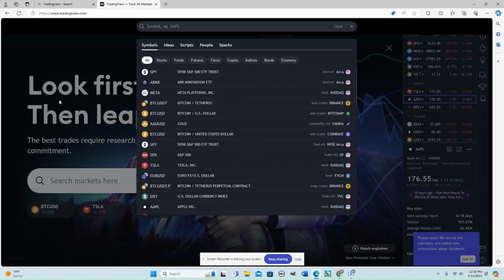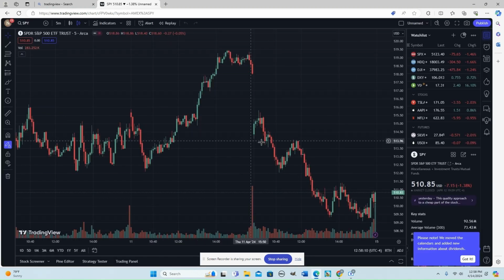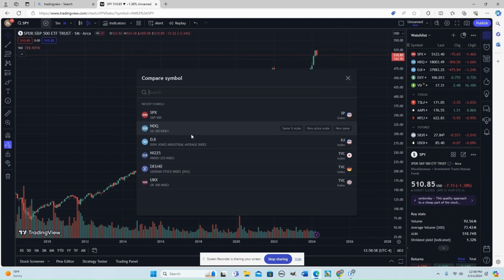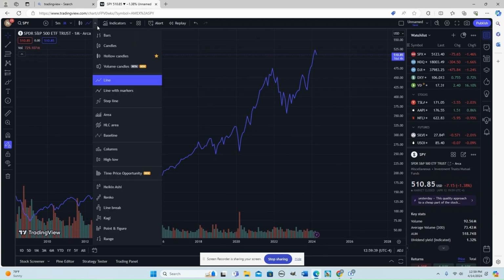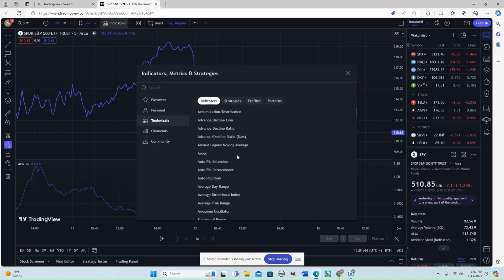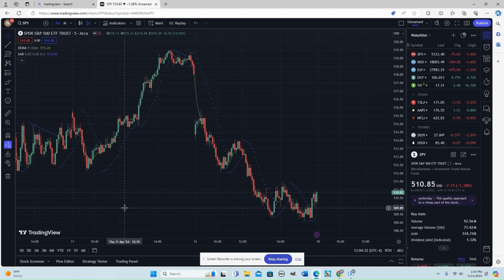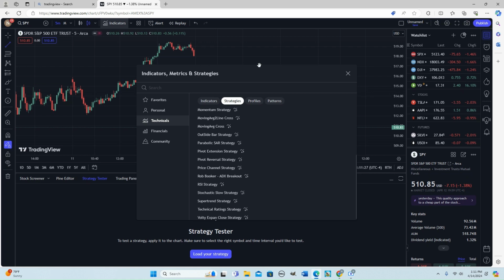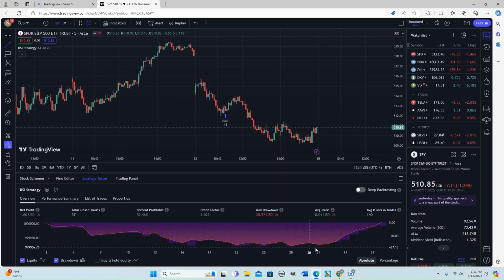Overview of TradingView and how you can use it to trade stocks/options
Hello everybody and welcome to the channel! this is a quick breakdown of the tradingview product and how to use it in your trades!